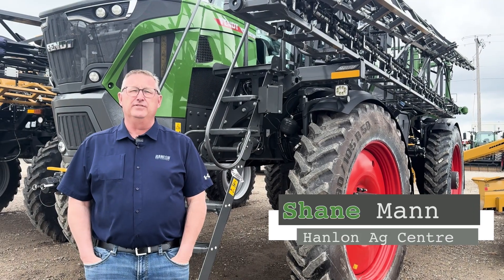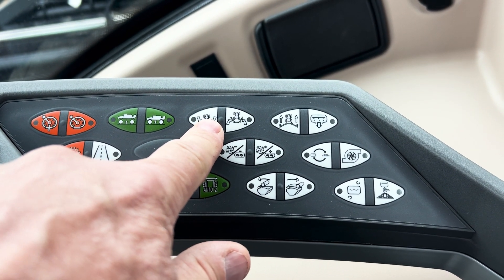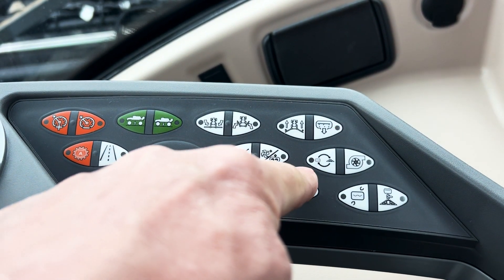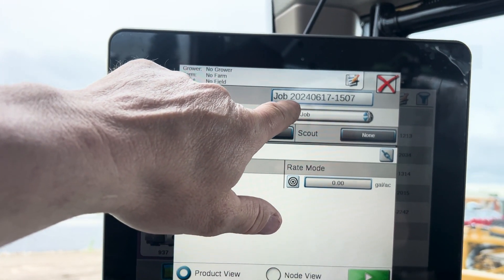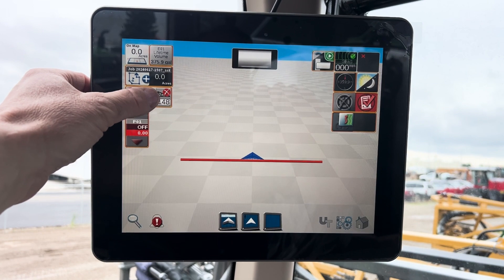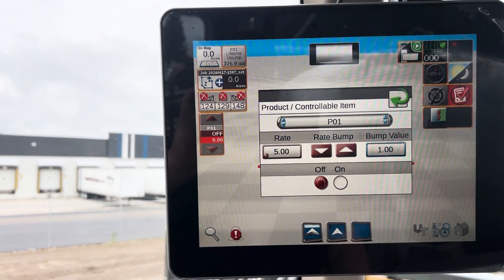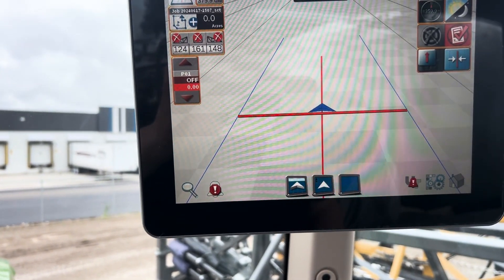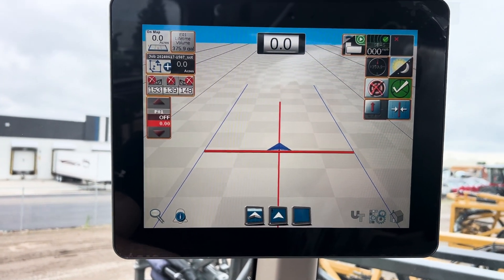How to set up your Fendt Rogator terminal to start spraying | Video 1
In this video Shane goes over how to set up the Fendt Rogator terminal before getting ready to spray. He goes over liquid system prep, Viper 4 settings and the spray screen with boom and guidance settings.